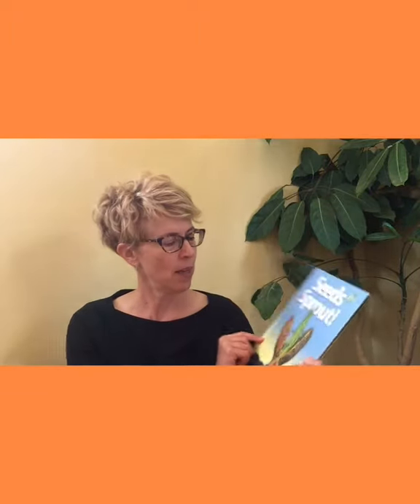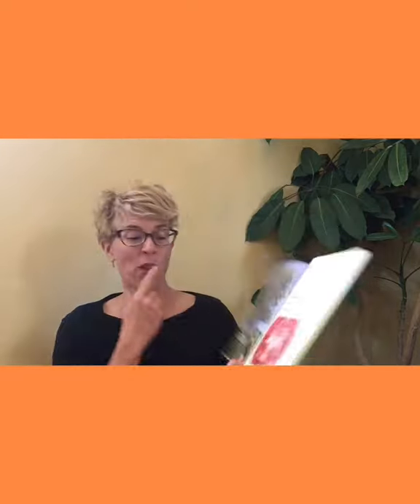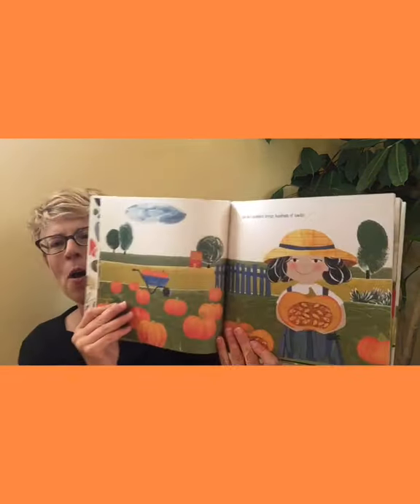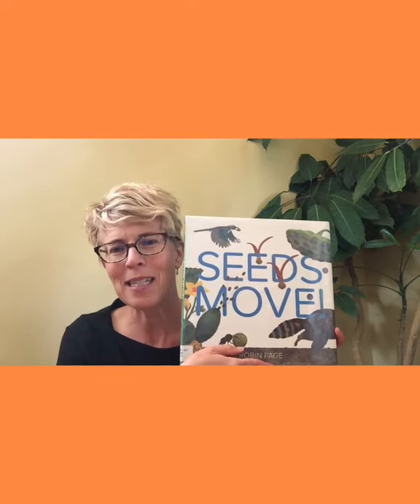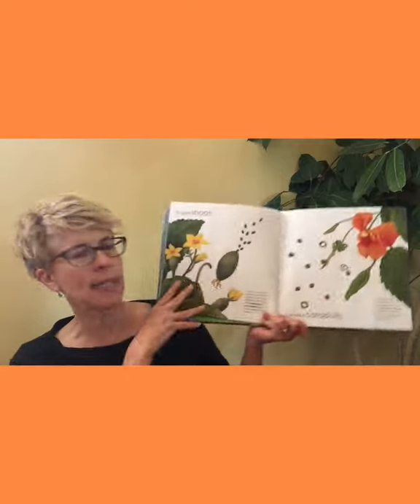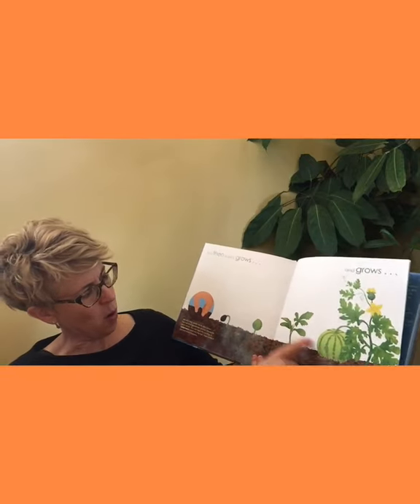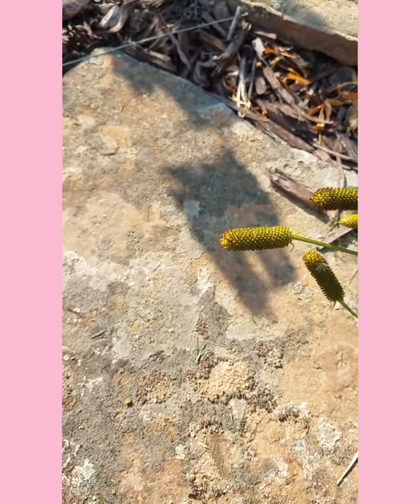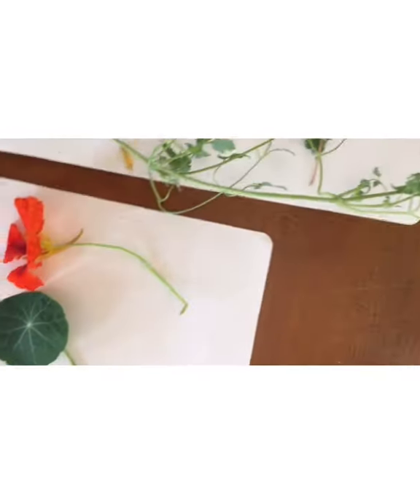Seed Storytime with Kathleen